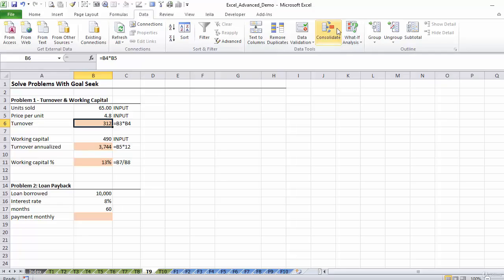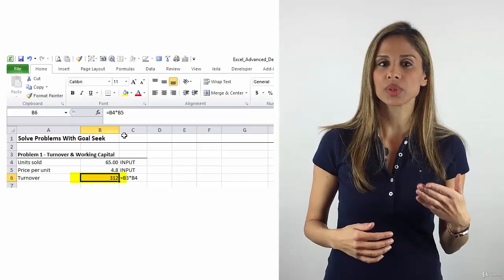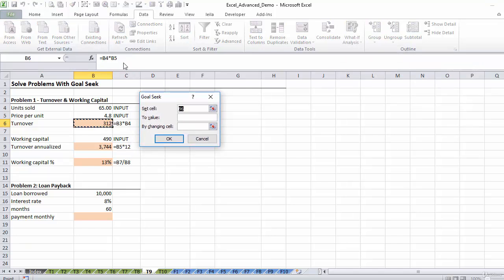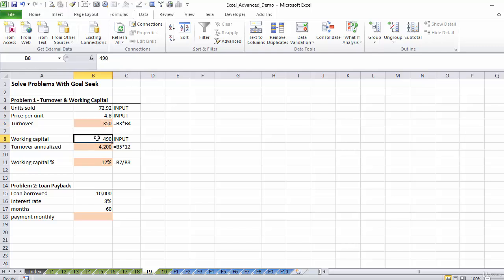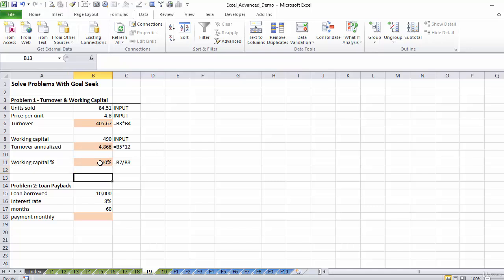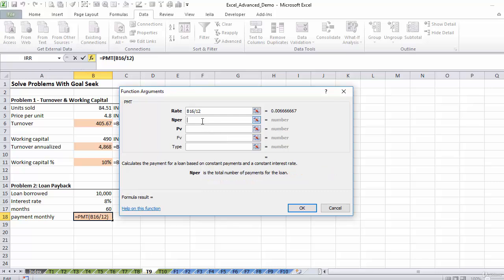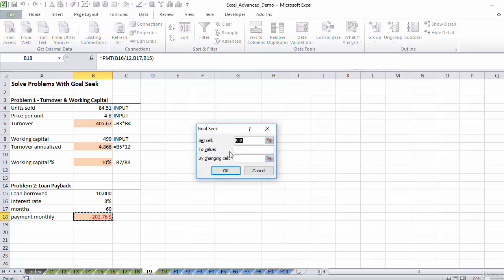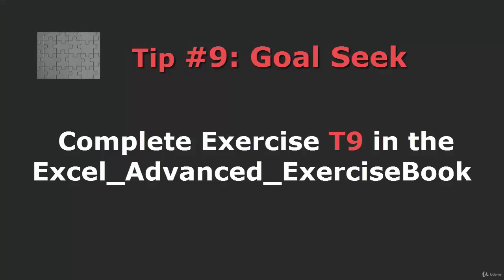Excel: Top 10 Tips - Tip 9 - Solve Problems With Goal Seek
Excel: Top 10 Tips
Tip 9 - Solve Problems With Goal Seek